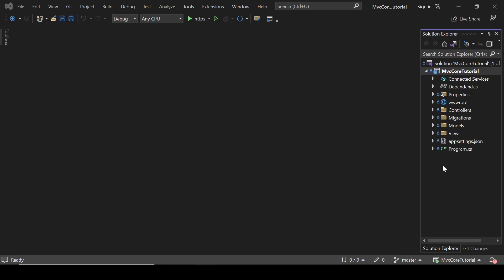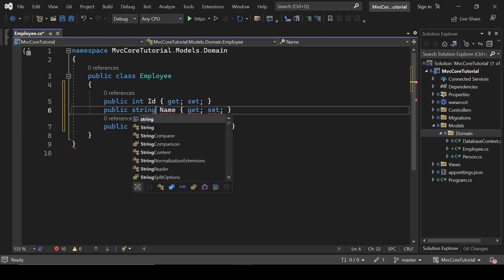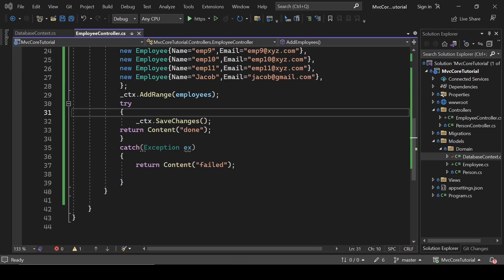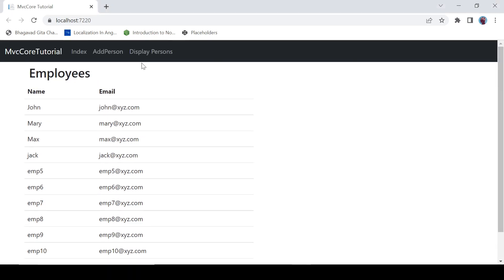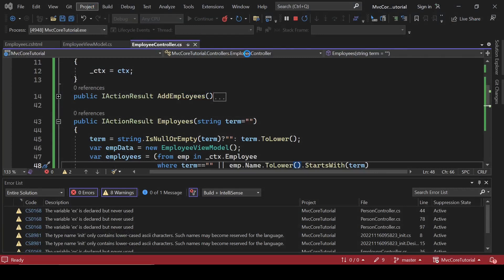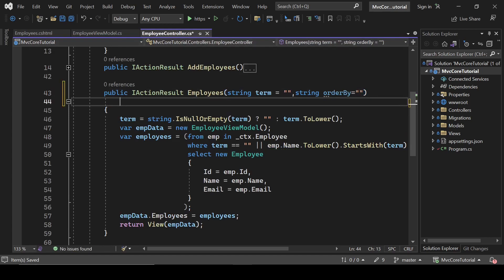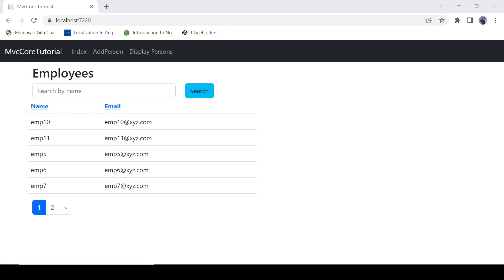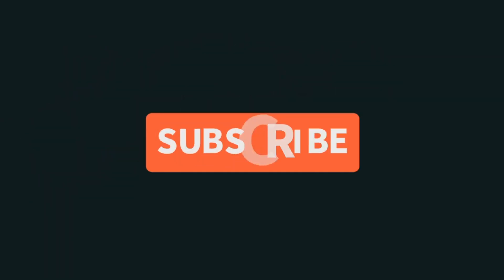Apply searching, sorting and pagination in asp.net core mvc (server side)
Complete tutorial about searching,sorting and filtering in asp.net core mvc (framework asp.net core 7.0).We are using entity framework in this project.
Topics covered:
1. How to search a record from database in asp.net core mvc.
2. Sorting the records from database in asp.net core mvc.
2. Applying server side pagination in asp.net core mvc.

Chapters:

(00:00) Introduction
(00:30) Adding and displaying data
(16:58) Searching a record in asp.net core mvc
(22:16) Sorting records in asp.net core mvc
(30:30) Pagination in asp.net core mvc

Please share it to you circle to support me..